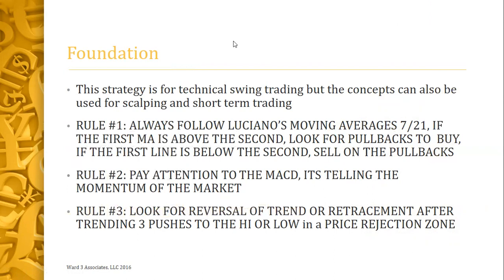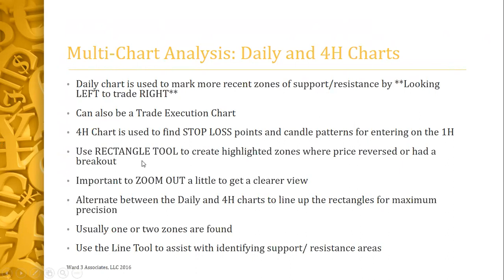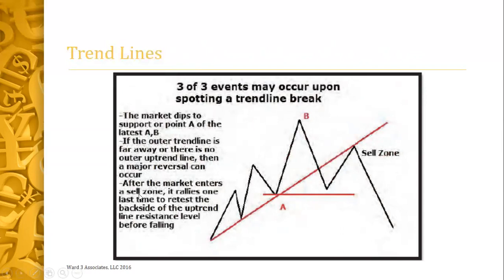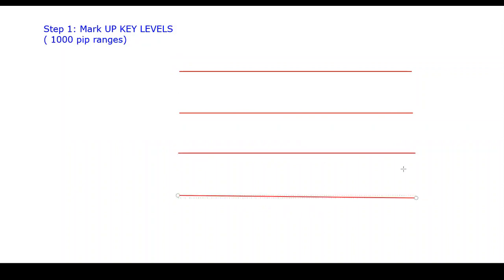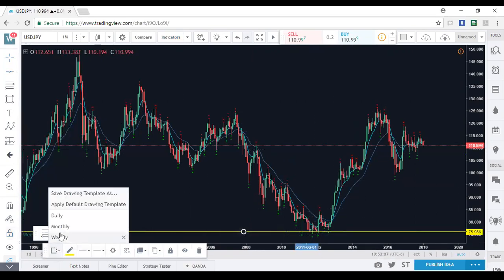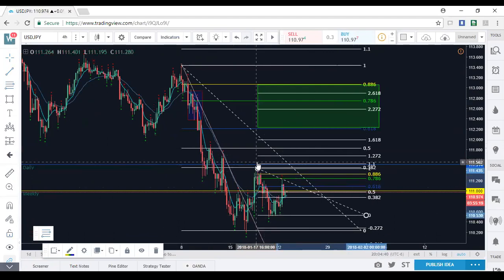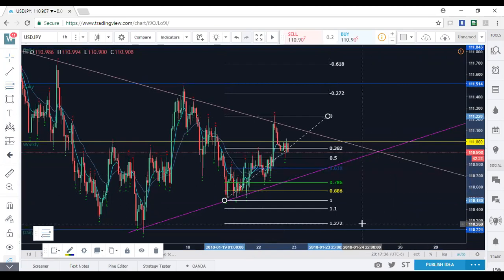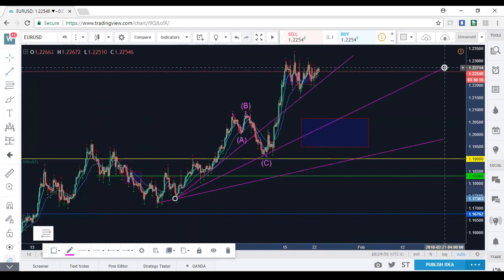Ward 3 Associates Forex Training Week 3 Day 1: Market Structure 1.0